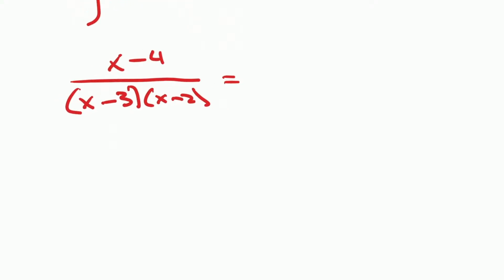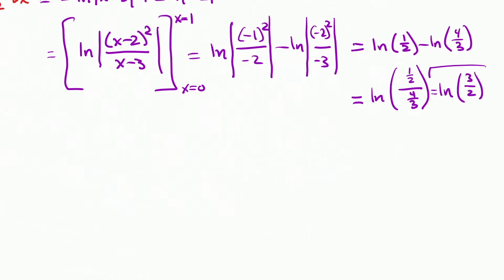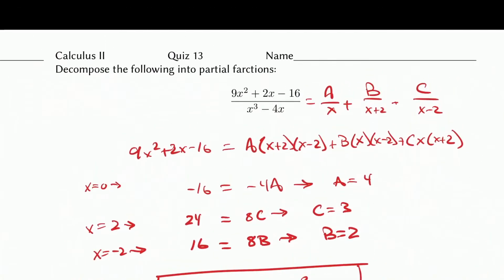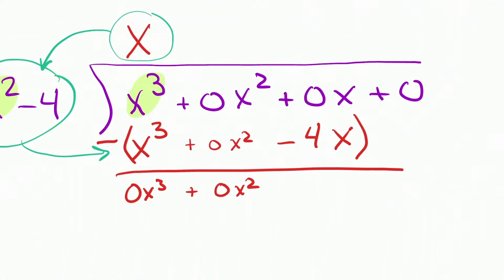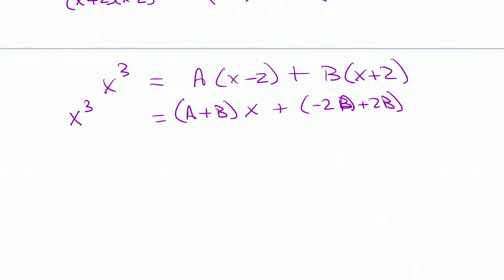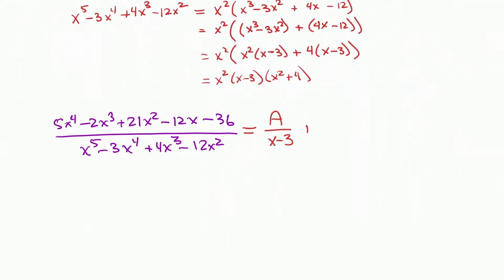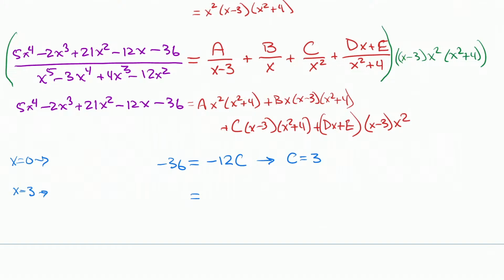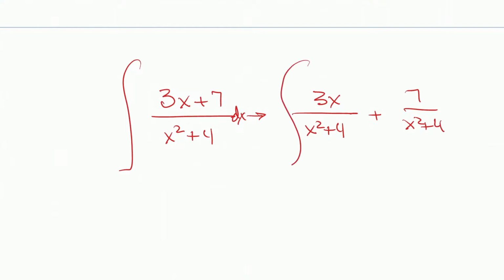Partial Fractions 2